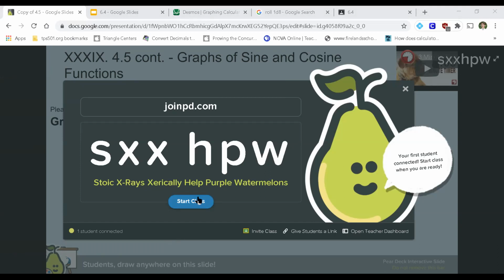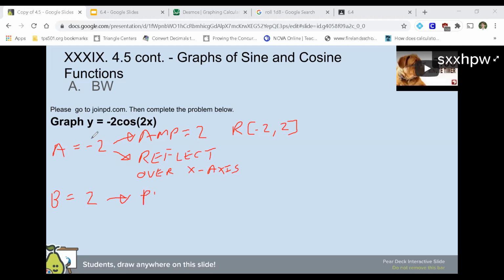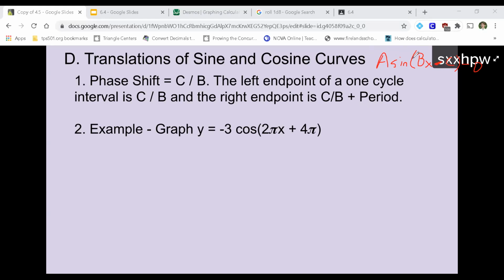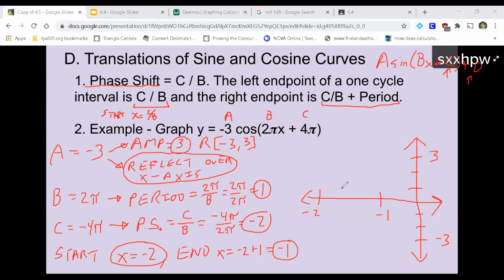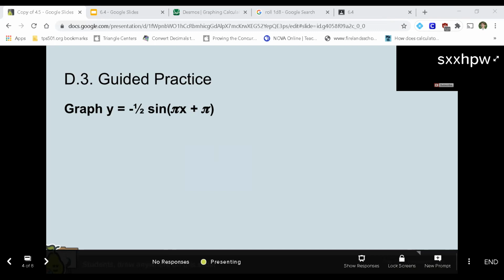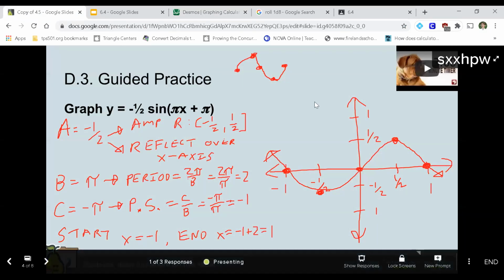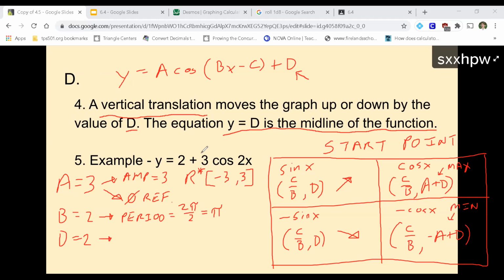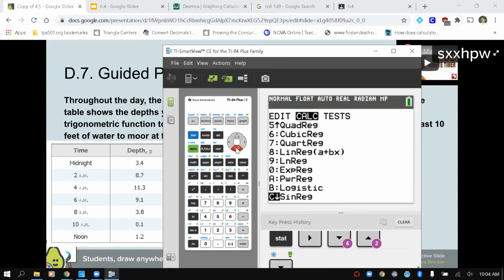Precalculus 4.5 Part 2